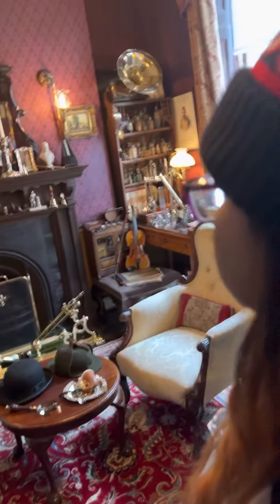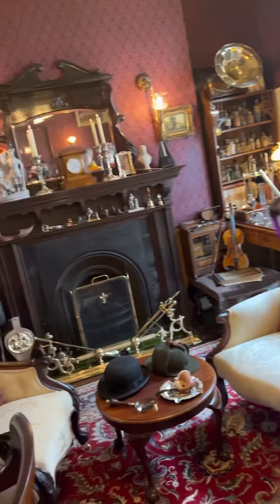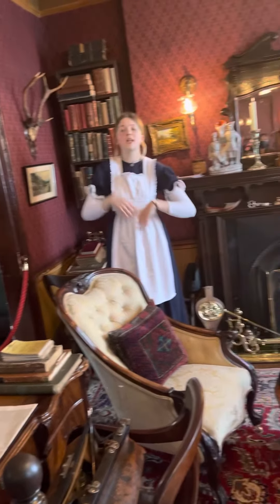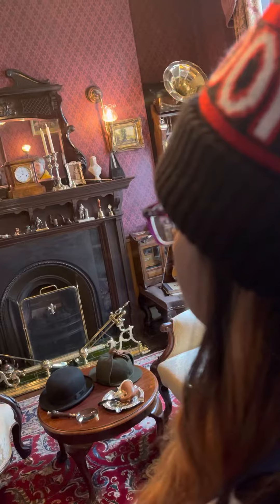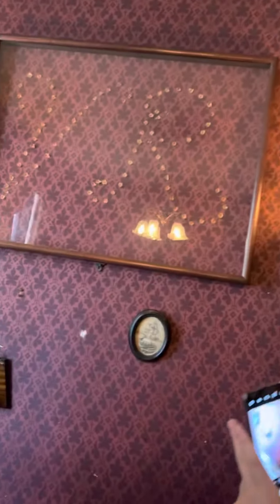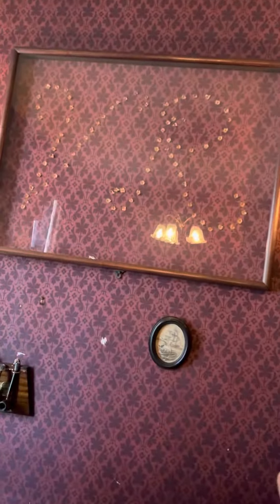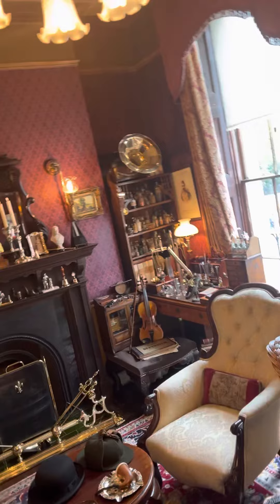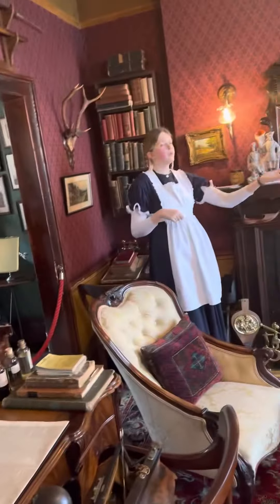The Sherlock Holmes Museum